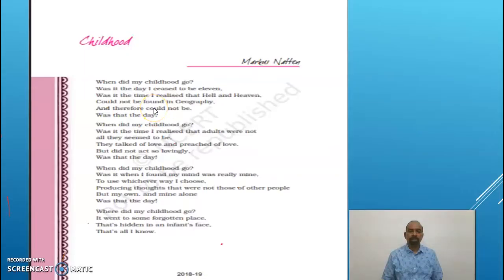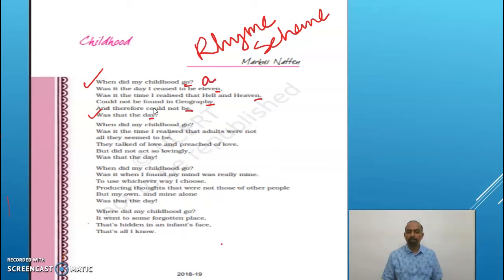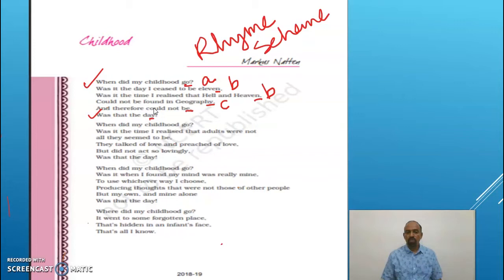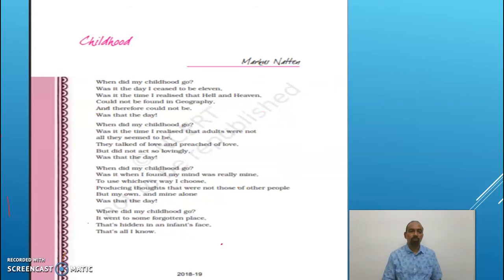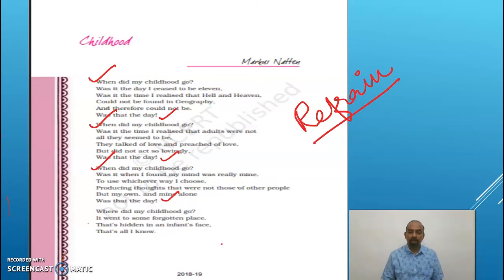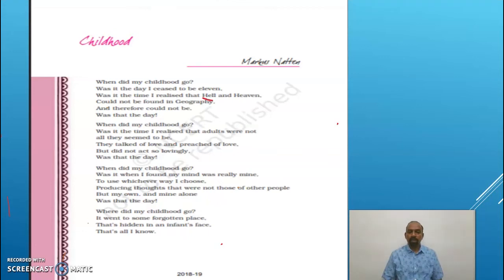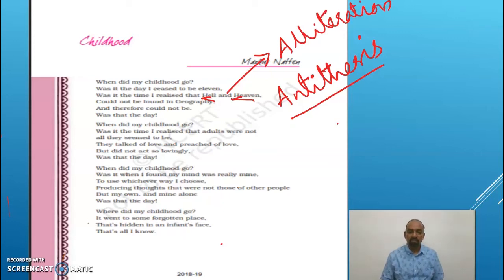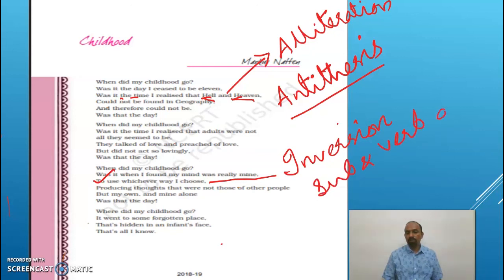THE CHILDHOOD POEM (POETIC DEVICES) CLASS XI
THE CHILDHOOD POEM CLASS XI POETIC DEVICES